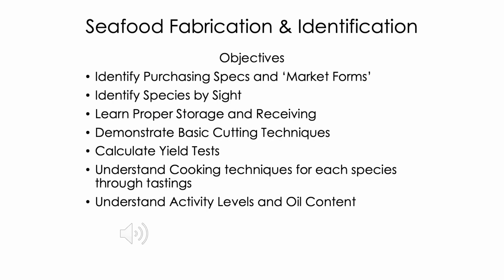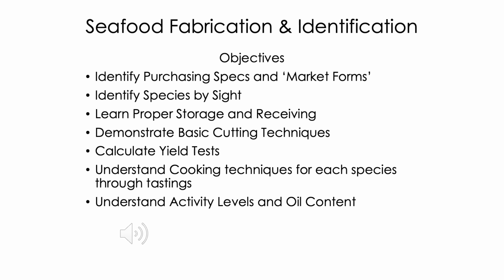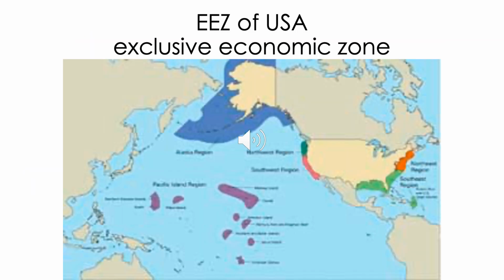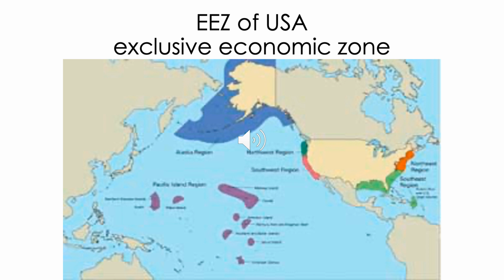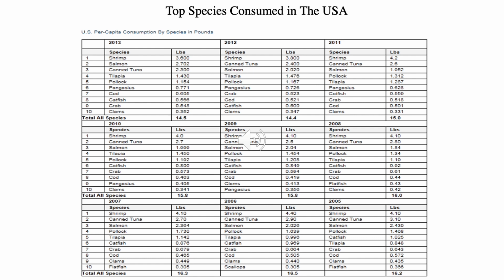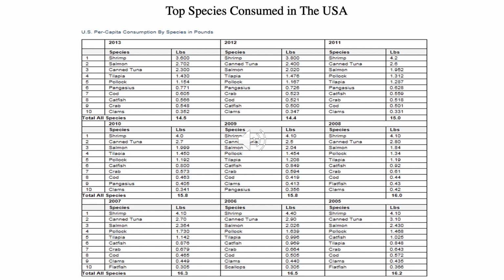Seafood Fab Intro Day One Part 1:3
It helps my algorithm and I am always happy to answer your questions!